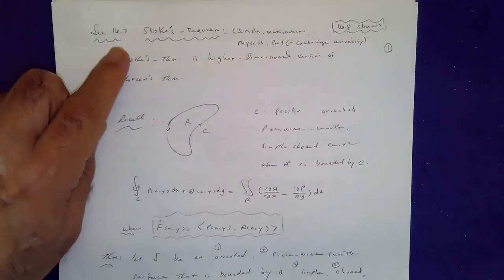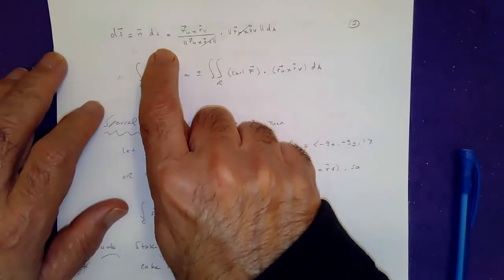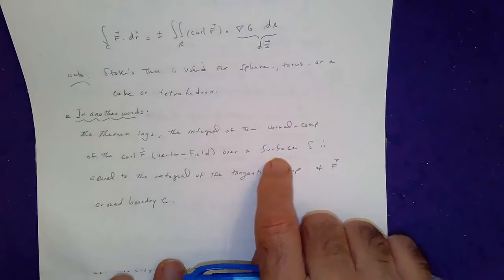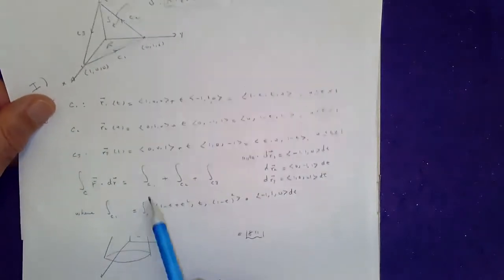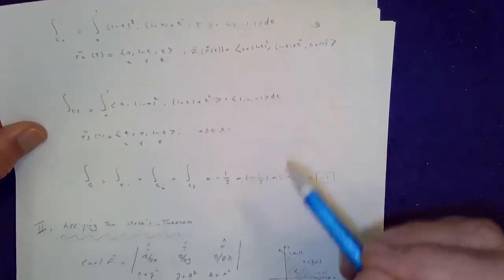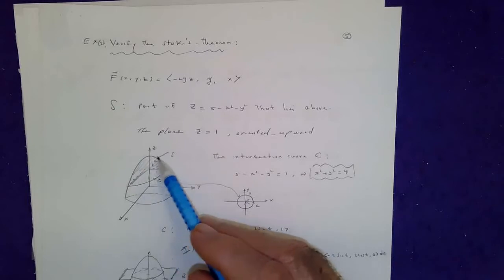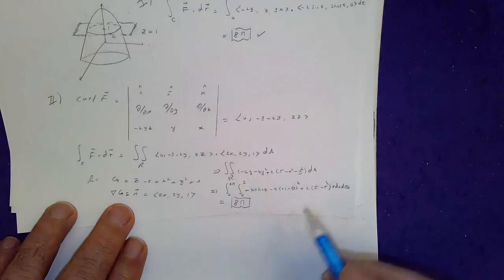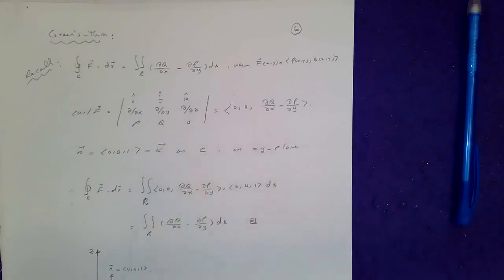Sec. 16.8: Stokes' Theorem